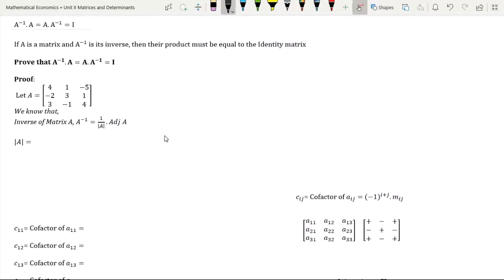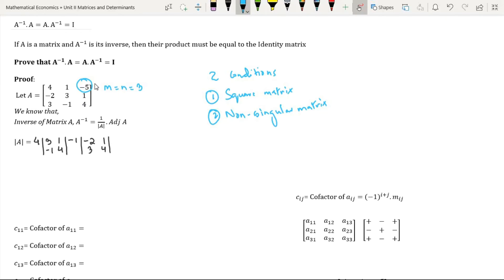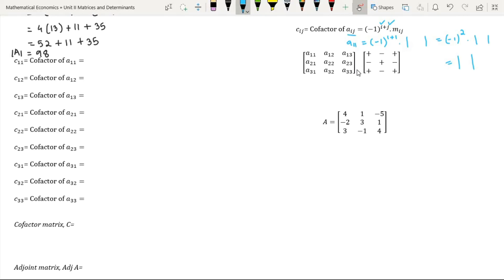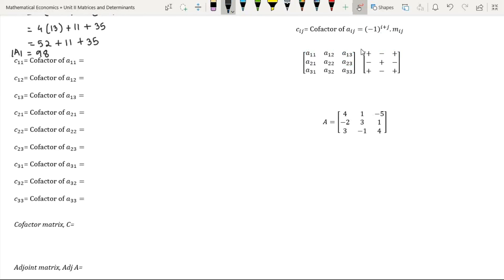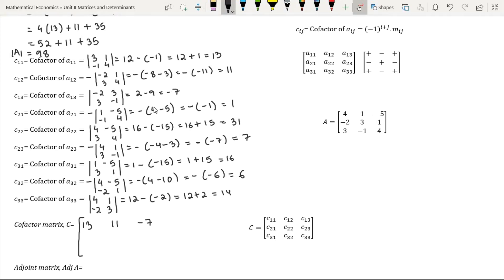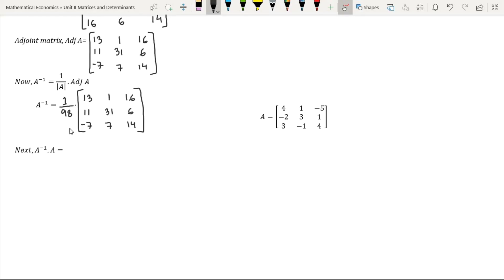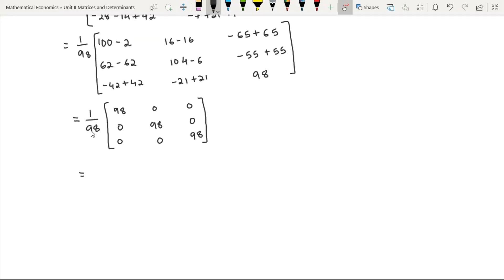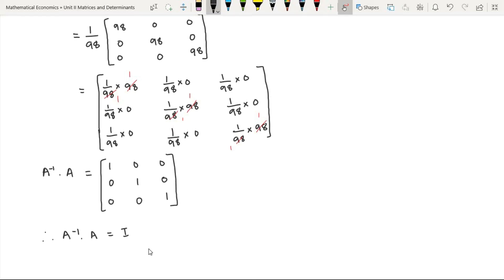The Product of a Matrix and its Inverse is equal to an Identity Matrix | [A^(−1).A=A.A^(−1)=I ]